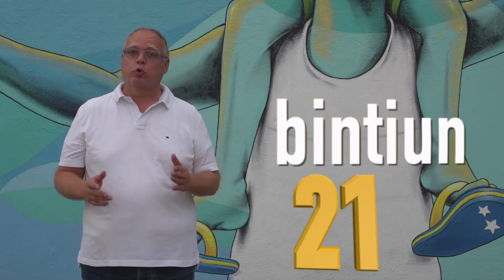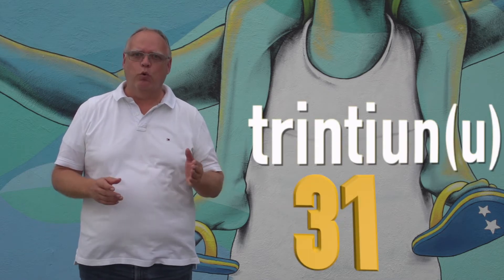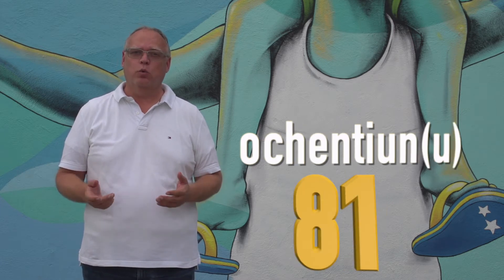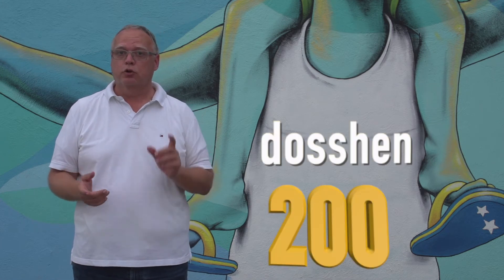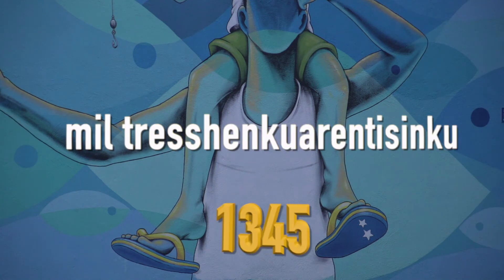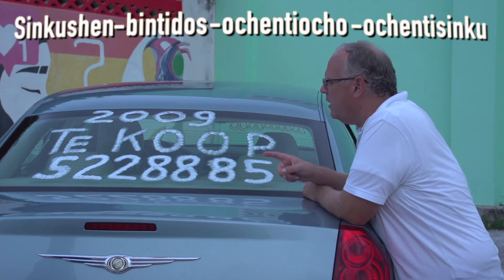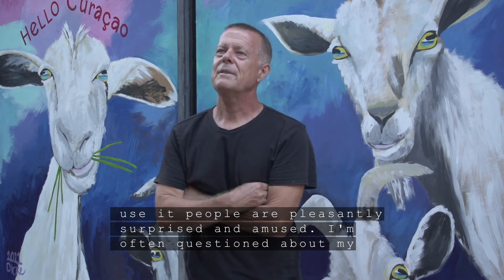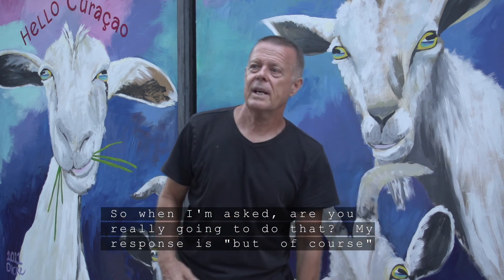Papiamentu ABC Learning Made Easy | Lesson 2.b: Numbers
Papiamentu Lesson 2.b Numbers continued

Transcript
0 sero
20 binti
21 bintiun(u)
22 bintidos
31 trintiun(u)
32 trintidos
45 kuarentisinku
57 sinkuentishete
68 sesentiocho
79 setentinuebe
81 ochentiun(u)
92 nobentidos
100 shen
101 shentiun(u)
102 shentidos
200 dosshen
1000 mil
10 000 dies mil
100 000 shen mil
1000 000 un mion
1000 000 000 un miar
1345 mil tresshenkuarentisinku
20589 binti mil sinkushentiochentinuebe

Phone number
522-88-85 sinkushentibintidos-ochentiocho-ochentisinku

“Kompolaga”: of course / but of course

Happy African Village
John Bartmann